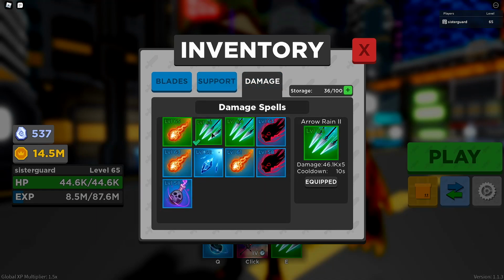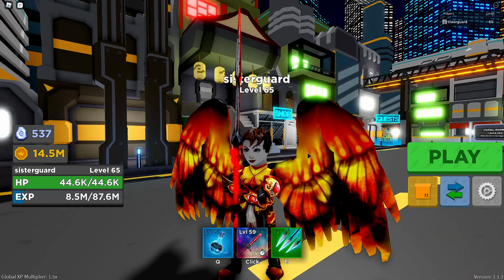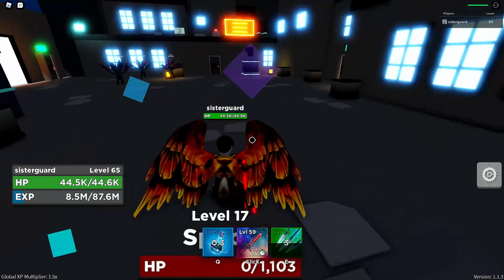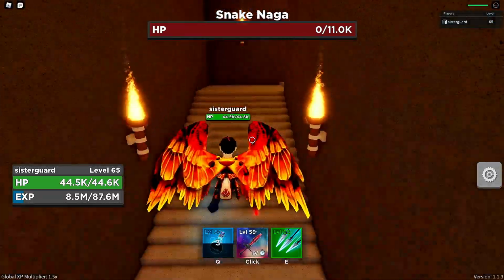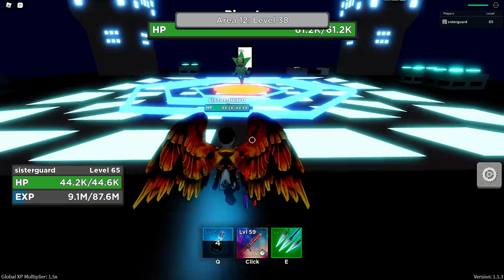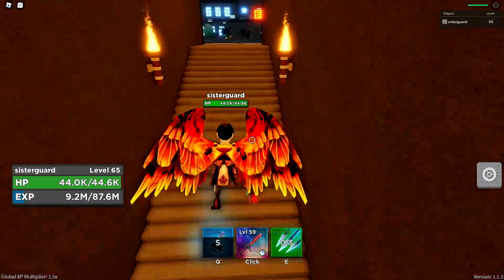Item Farm in Blade Quest 45+ Items per Hour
I wanted to share how I get a ton weapons and spells to make legendries and mythics. This strat gets 45+ items an hour